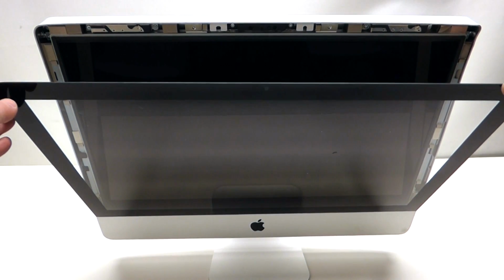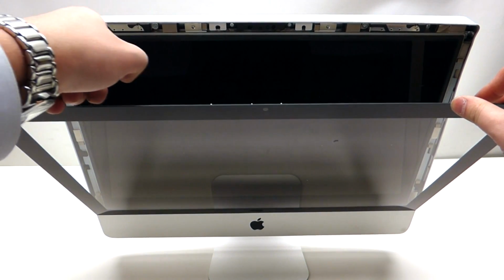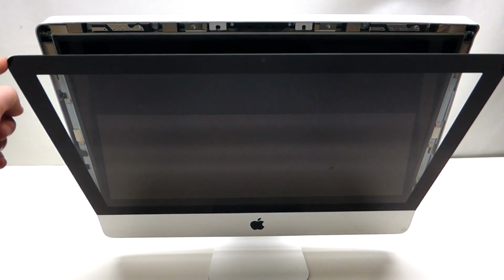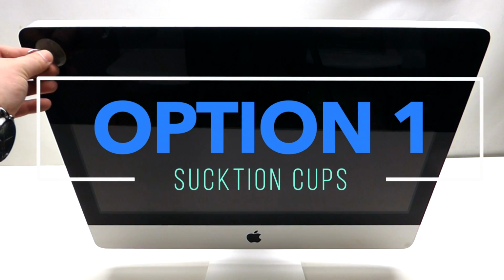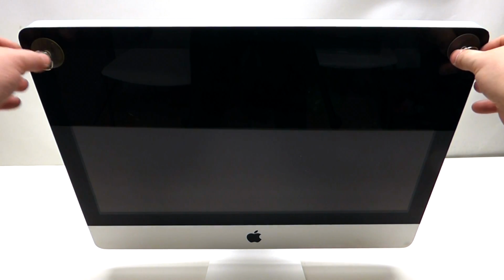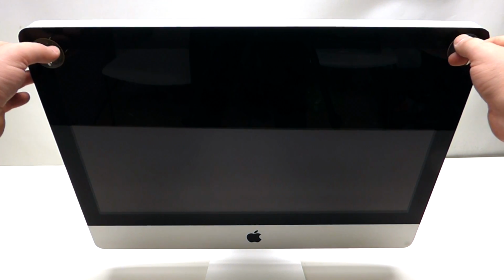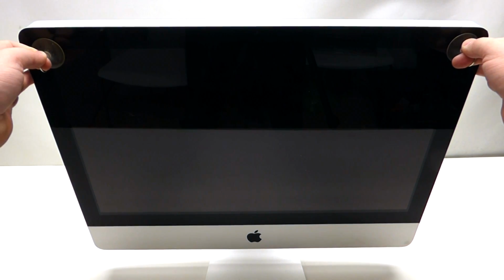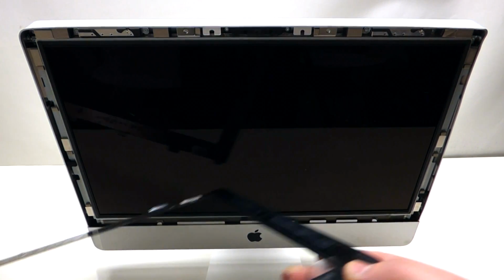iMac Replace Cracked Glass 2009 2010 2011 21 5" Apple Dollars #14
If you are looking for a super easy video on how to fix your iMac (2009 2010, 2011) glass, look no further, this video will explain how to not just do it with a suction cup but yes. how to open an imac with your fingers or without a suction cup. Also included some very important must know tips.

Quick tip: imac glass is part metal and sticks to magnets inside the imac, like a sticky on a fridge.

Here are all the items you need:

replacement glass
2 min of free time

This will also work for all the following models:

2009 iMac 21.5"
2010 iMac 21.5"
2011 iMac 21.5"

Or any A1311 memory upgrade

This process takes takes about 1-5 minutes depending on experience.

If you don't have another computer at your disposal a great suggestion is to follow the video on your smart phone as you repair the macbook.

For more great free mac repair videos please check out (Under construction, new videos are added everyday)